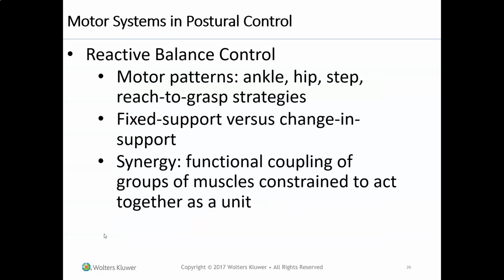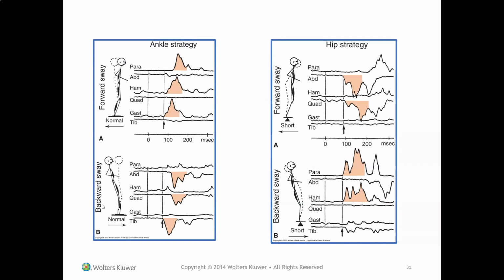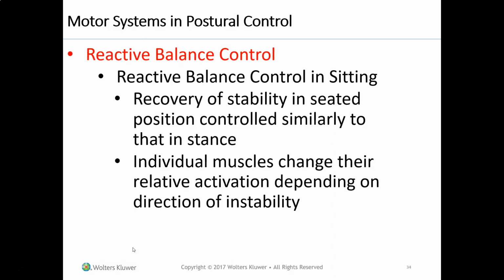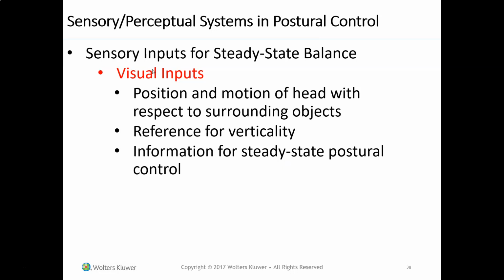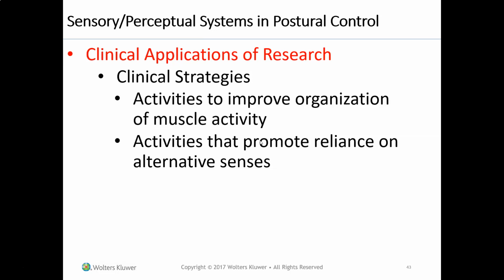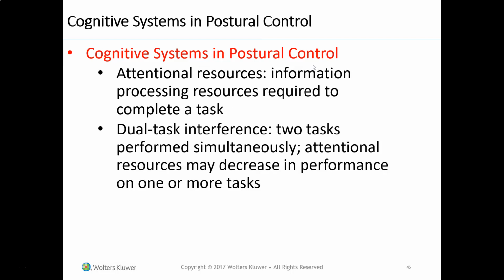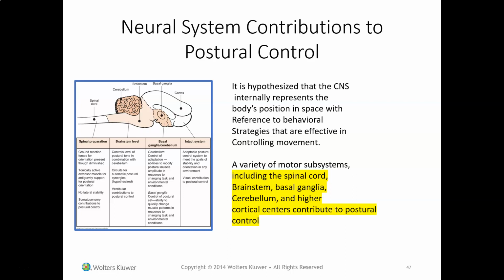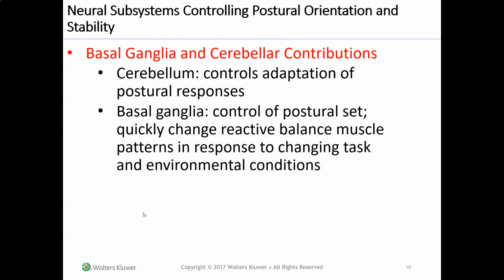Motor Control Chapter 7 Postural Control P2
This lecture will continue on postural control but discuss steady state vs reactive vs anticipatory control.  We will also discuss ankle vs hip vs step and step and reach strategies.